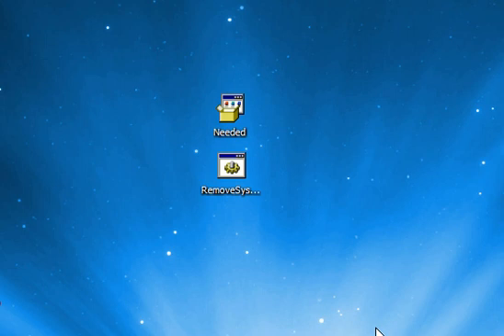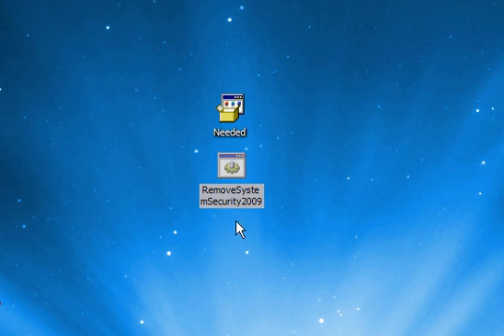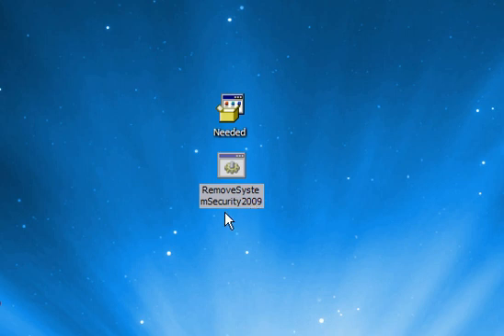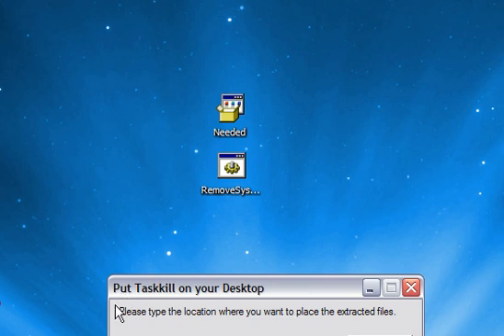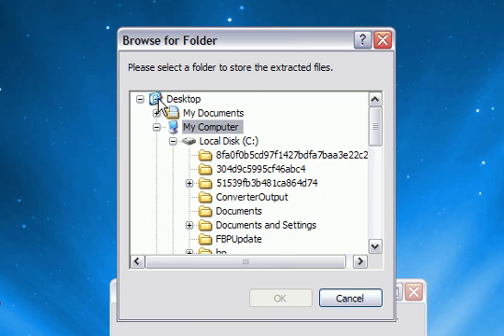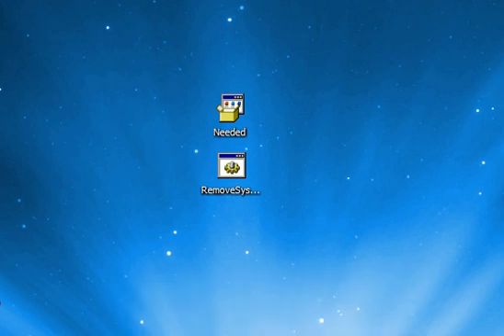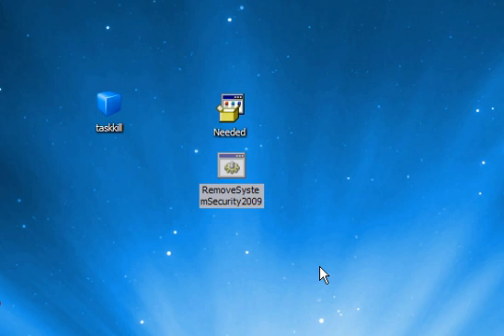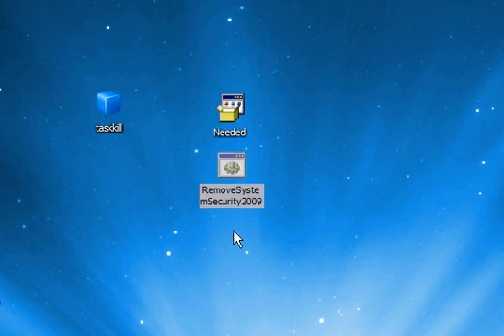How to Remove System Security 2009 Rogue Security Application